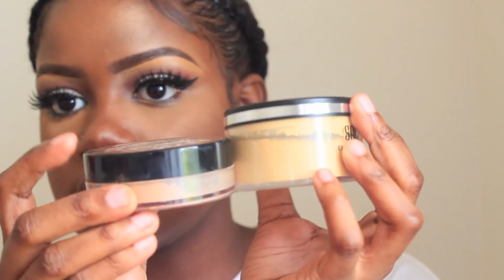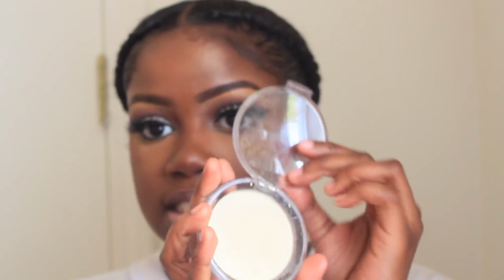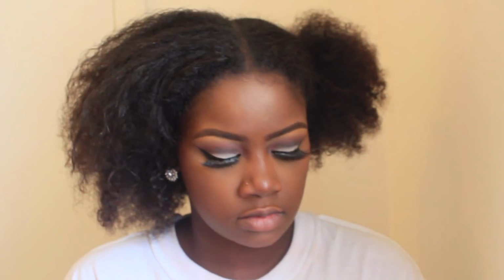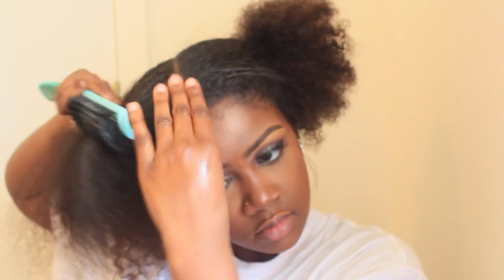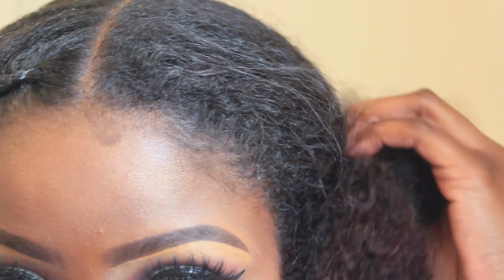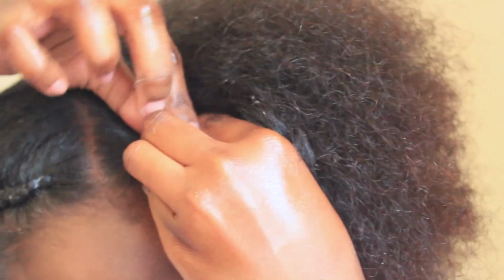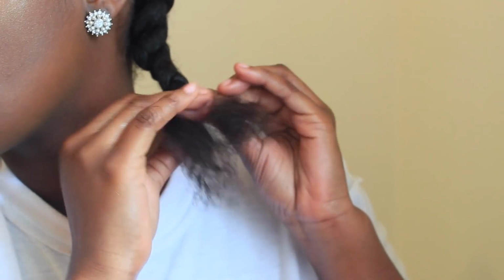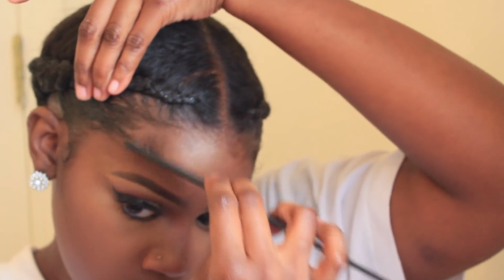Two Braids Hair Tutorial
I really hope you guys enjoy this really simple and easy hair tutorial
Don't forget to thumbs up for more hair tutorials